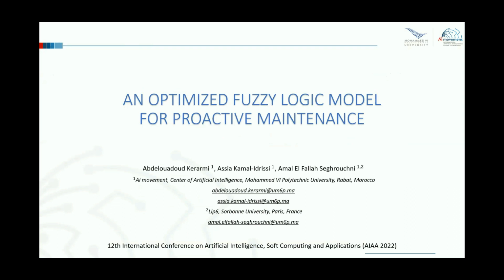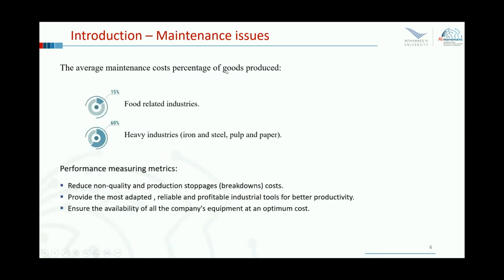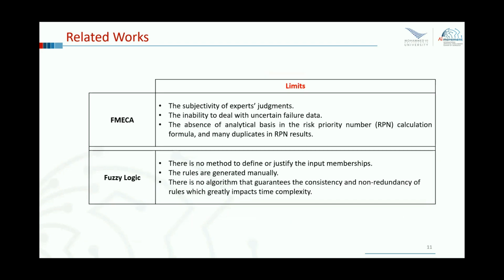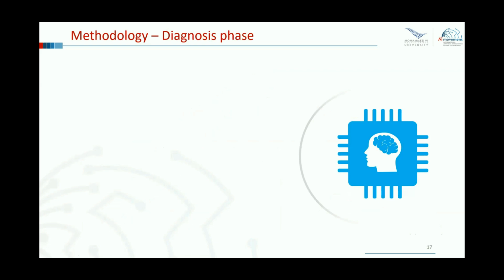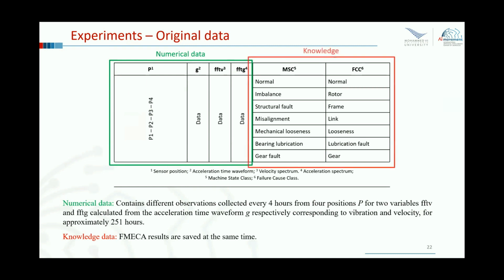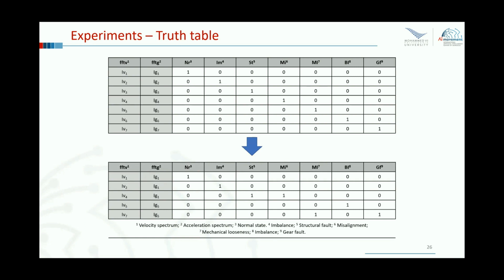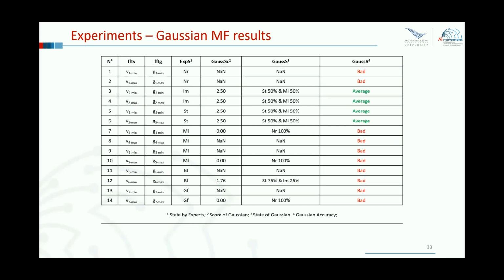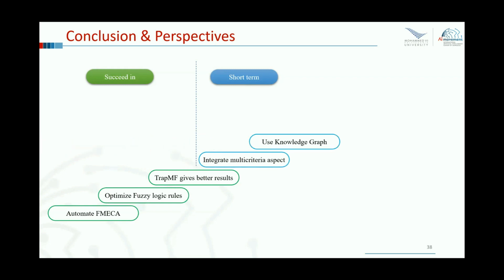An Optimized Fuzzy Logic Model for Proactive Maintenance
Authors

Abdelouadoud Kerarmi 1, Assia Kamal-idrissi 1 and Amal El Fallah Seghrouchni 1,2, 1 Mohammed VI Polytechnic University, Morocco, 2 Sorbonne University, France

Abstract

Fuzzy logic has been proposed in previous studies for machine diagnosis, to overcome different drawbacks of the traditional diagnostic approaches used. Among these approaches Failure Mode and Effect Critical Analysis method(FMECA) attempts to identify potential modes and treat failures before they occur based on subjective expert judgments. Although several versions of fuzzy logic are used to improve FMECA or to replace it, since it is an extremely costintensive approach in terms of failure modes because it evaluates each one of them separately, these propositions have not explicitly focused on the combinatorial complexity nor justified the choice of membership functions in Fuzzy logic modeling. Within this context, we develop an optimization-based approach referred to Integrated Truth Table and Fuzzy Logic Model (ITTFLM) thats martly generates fuzzy logic rules using Truth Tables. The ITTFLM was tested on fan data collected in real-time from a plant machine. In the experiment, three types of membership functions (Triangular, Trapezoidal, and Gaussian) were used. The ITTFLM can generate outputs in 5ms, the results demonstrate that this model based on the Trapezoidal membership functions identifies the failure states with high accuracy, and its capability of dealing with large numbers of rules and thus meets the real-time constraints that usually impact user experience.

FMECA, Fuzzy Logic, Truth Table, Combinatorial Complexity, Real-time, Industrial fan motor, Knowledge, Big Data, Artificial Intelligence, Proactive maintenance.